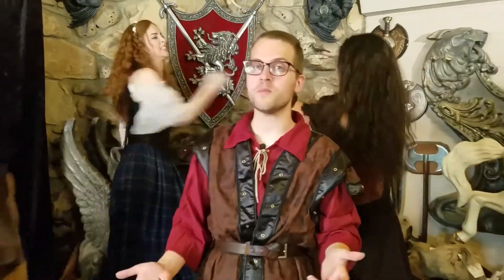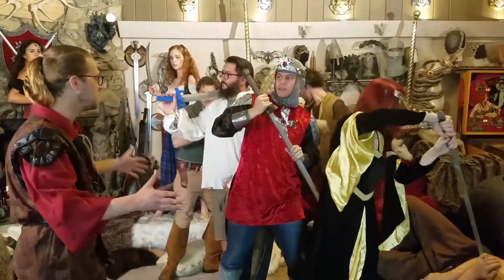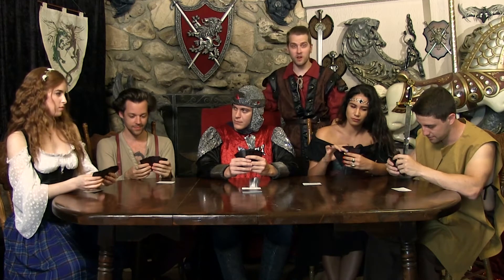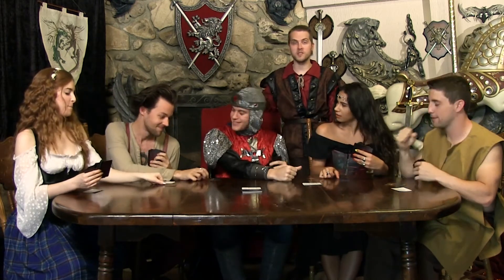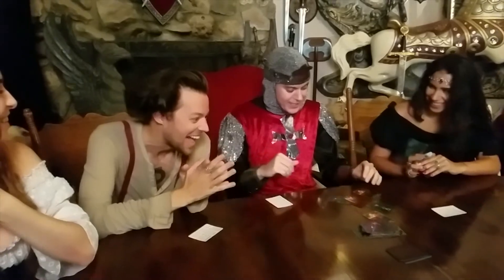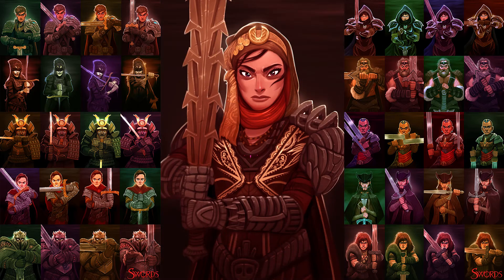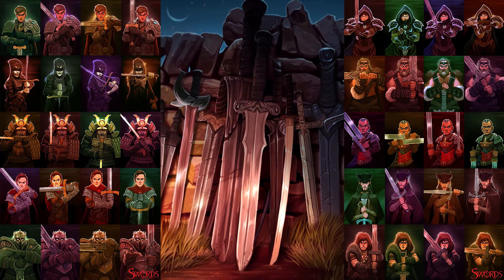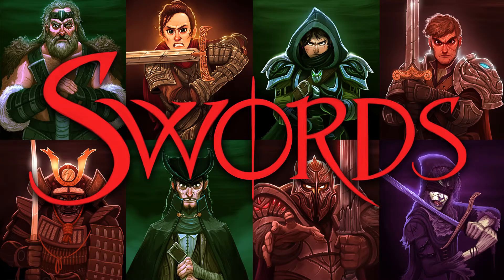Swords Trailer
A trailer for the card game Swords created by Ian Hinck with art by Jeff Delgado!